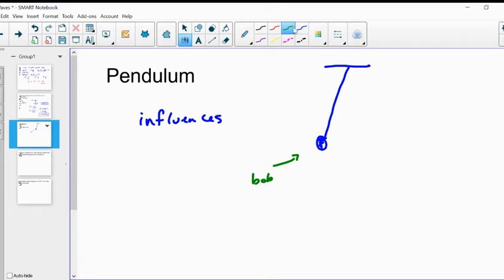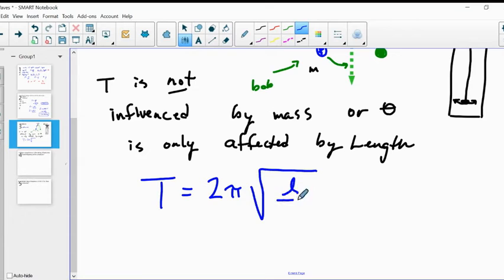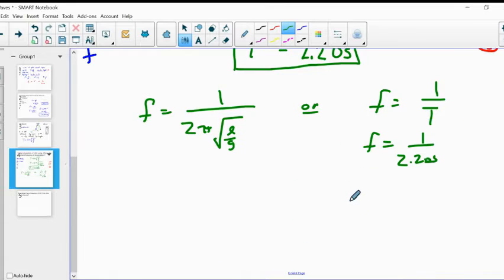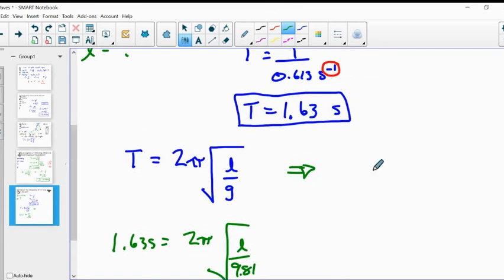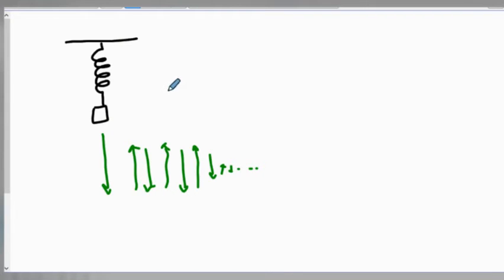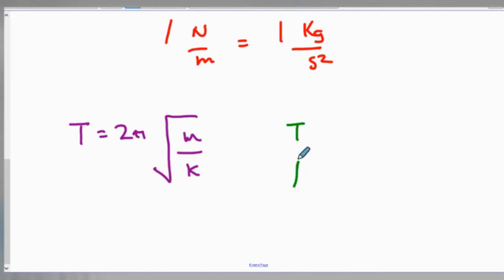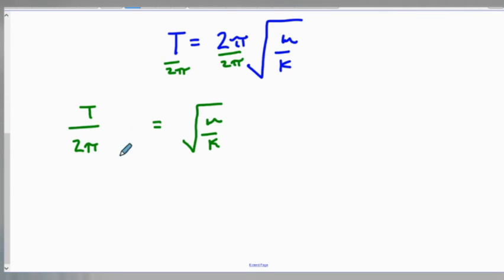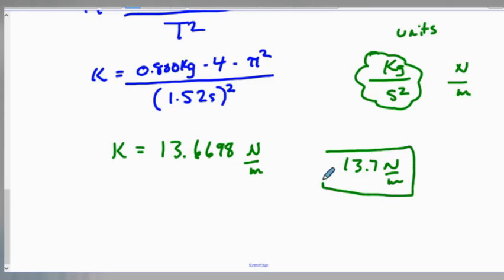Waves 2 Oscillations